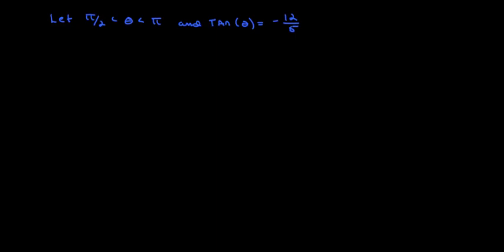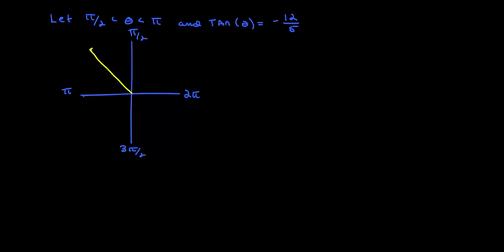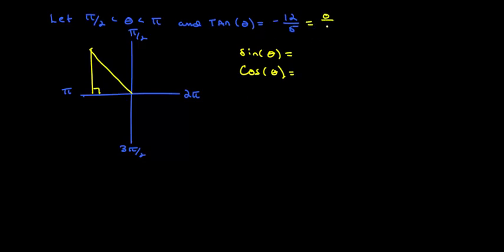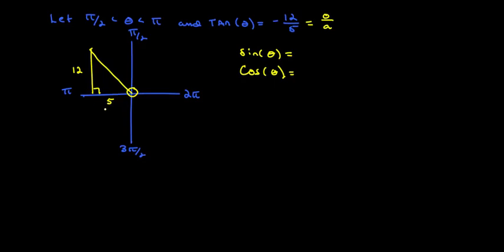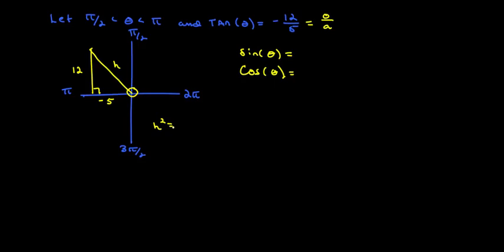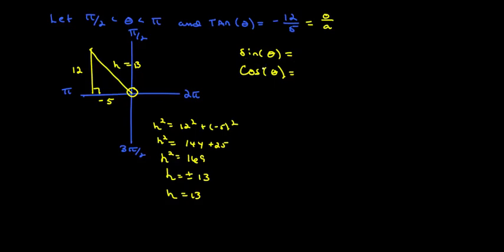Finding Other Functions Values Given One Value II 20121247